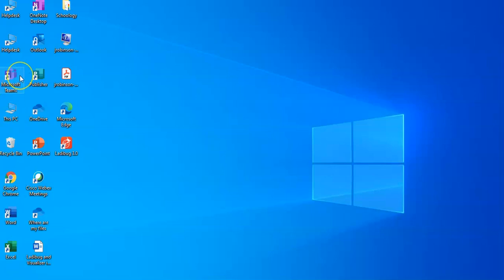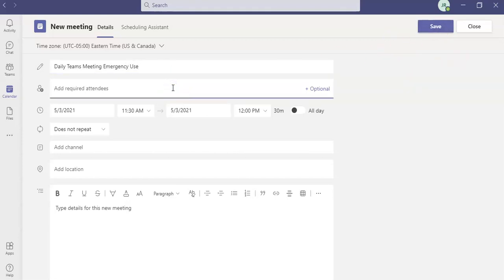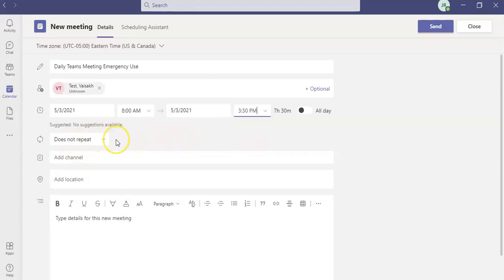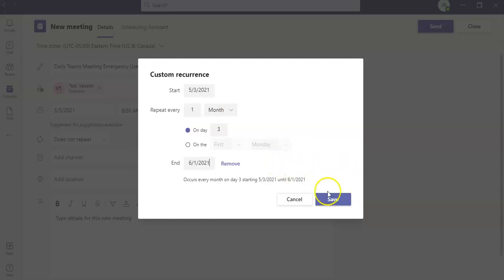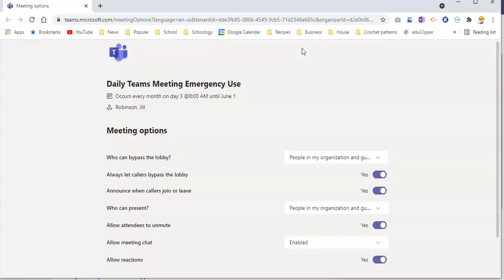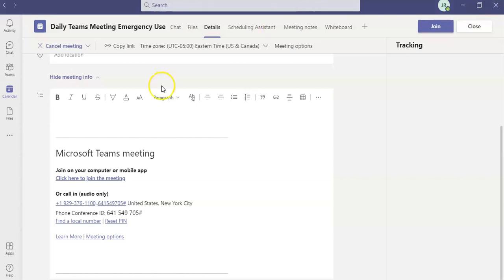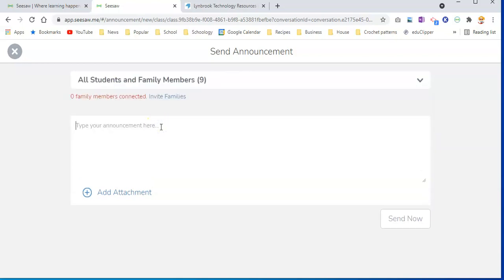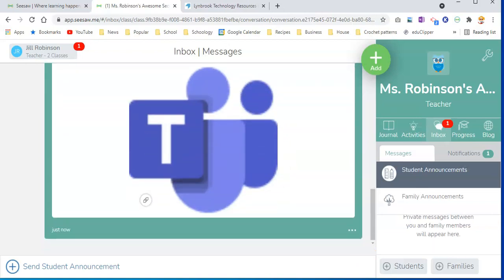Creating a recurrent Microsoft Teams Meeting & Inserting into Seesaw